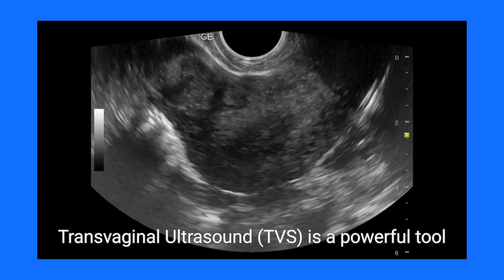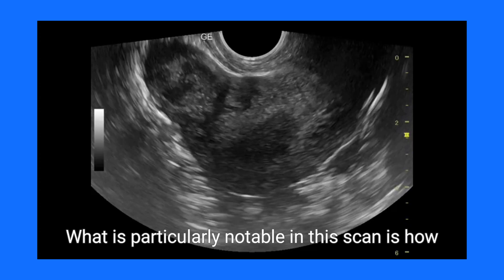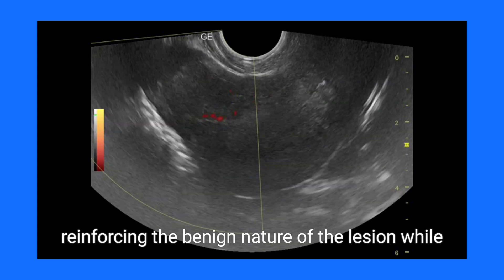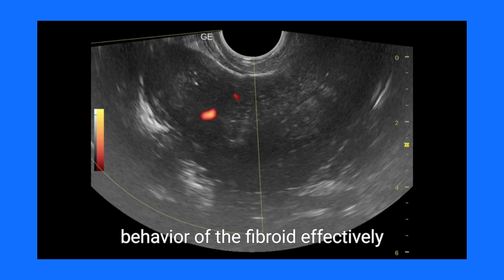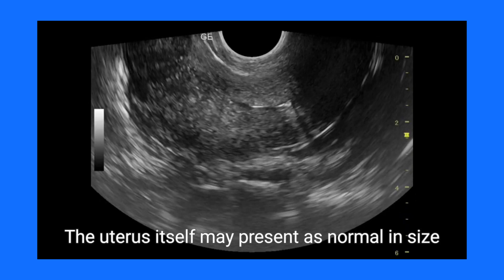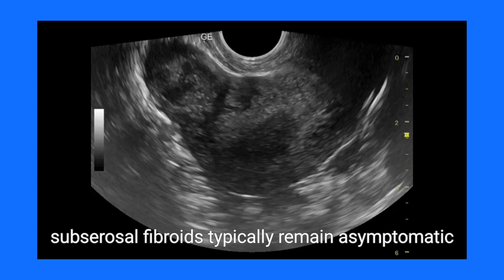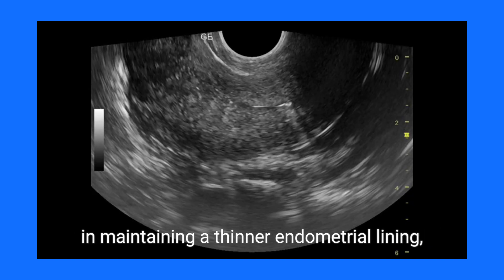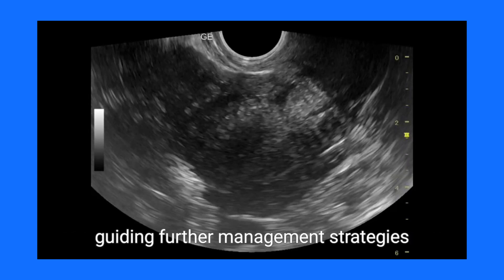TVS Ultrasound imaging: Subserosal Fibroid with Mirena IUD in Elderly Female, prognosis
A transvaginal ultrasound (TVS) of an elderly female shows a 3 cm subserosal fibroid at the uterine fundus. The fibroid is hypoechoic, well-defined, and exhibits posterior acoustic shadowing. Color Doppler reveals rim vascularity, indicating benign growth. A Mirena IUD is visualized as a linear, hyperechoic structure within the uterine cavity, properly positioned. The uterus appears normal, with a thin endometrium due to the IUD, effectively managing dysfunctional uterine bleeding. Prognosis is excellent with regular follow-up; the fibroid is stable and asymptomatic, and the IUD minimizes bleeding. Surgical intervention is unlikely unless symptoms worsen.